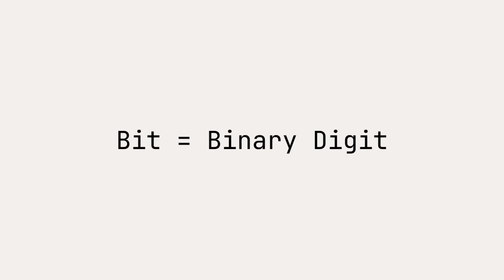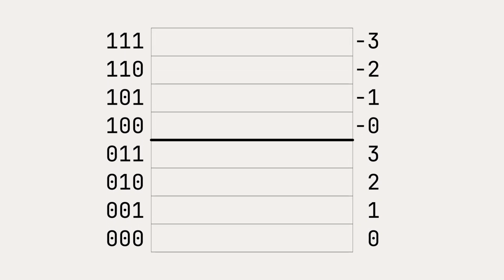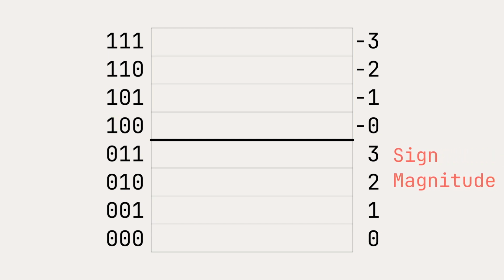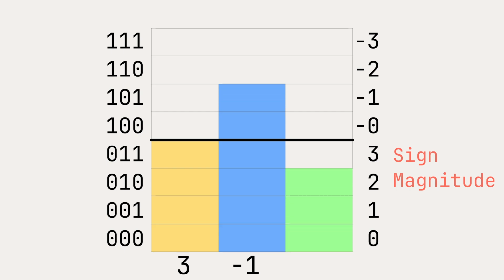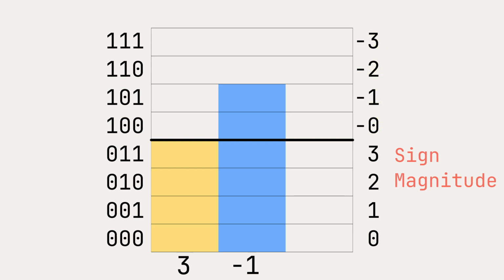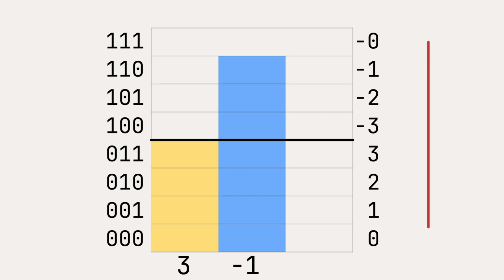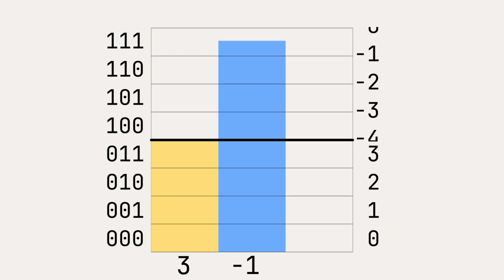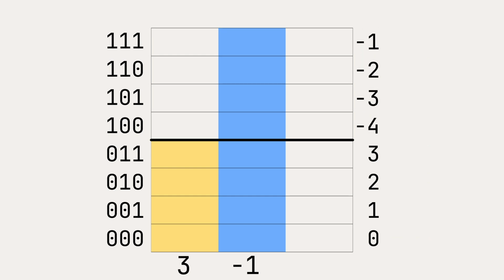Two's Complement Explained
An old video I made for a scholarship competition, thought it was pretty well made so decided to make it public.